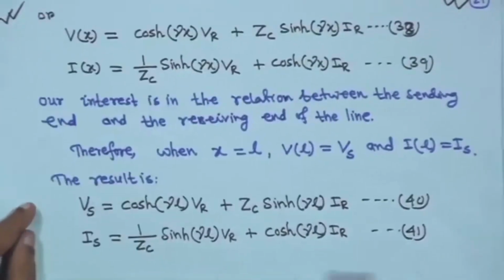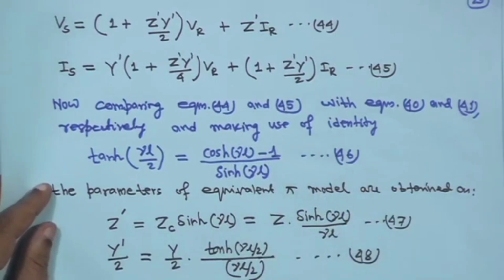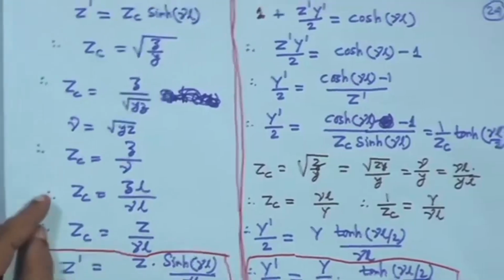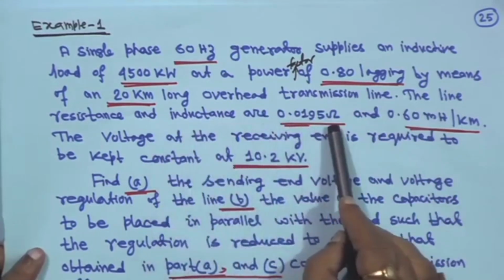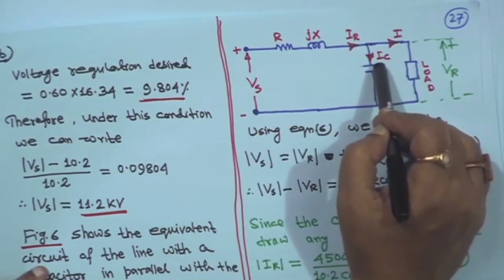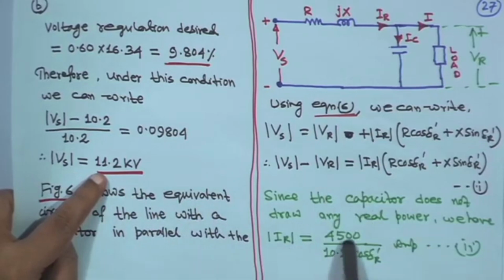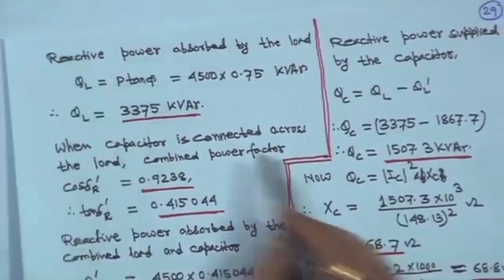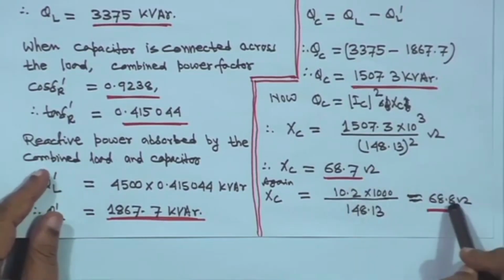Characteristic and performance of transmission lines(Contd.)